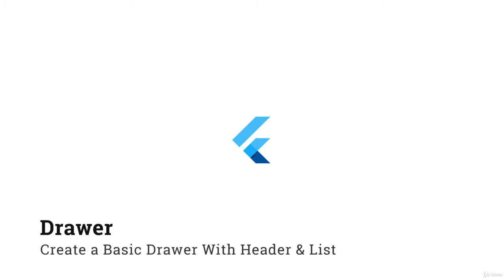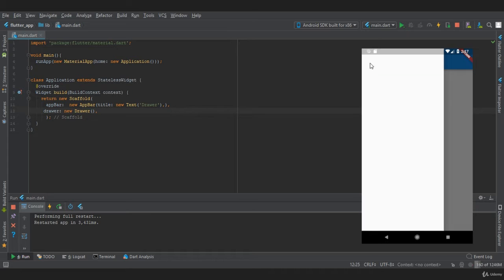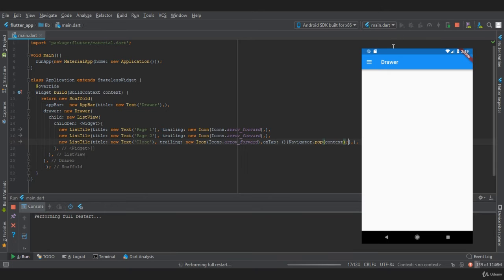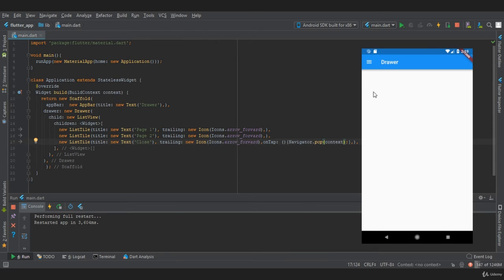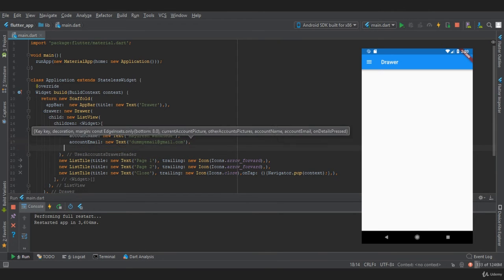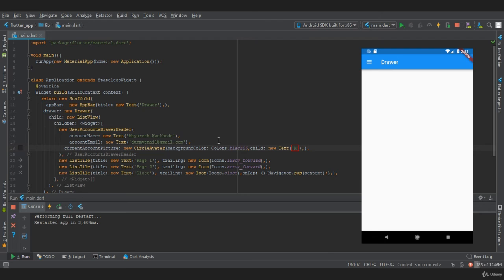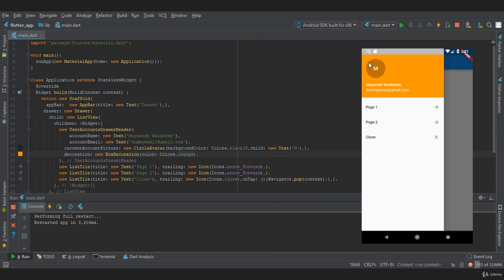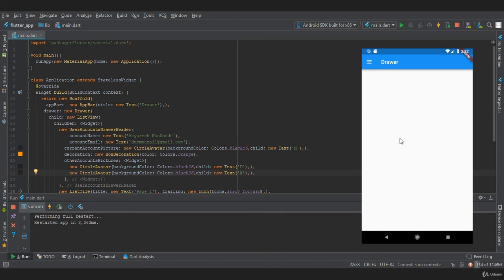Flutter Tutorial for Beginners 22 [ Drawer Widget & Routes ] - Simple Drawer Widgets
This video will explain and create a Simple Drawer Widgets

flutter tutorial for beginners udemy